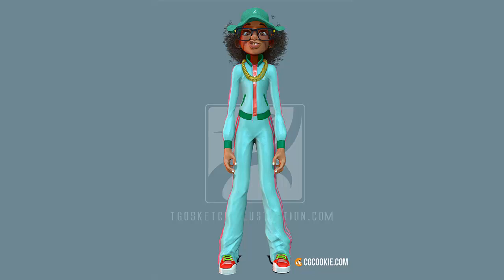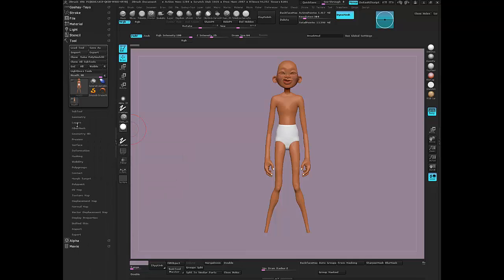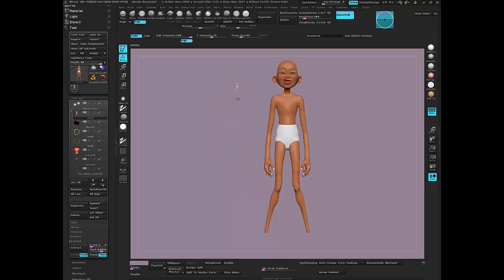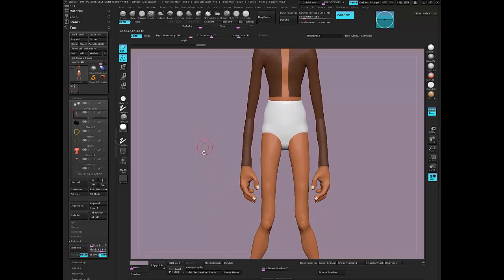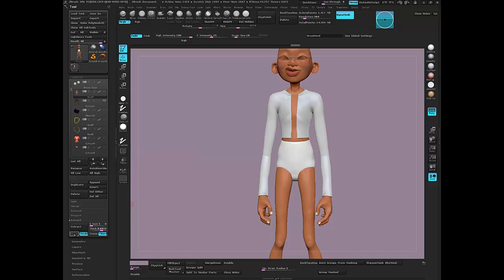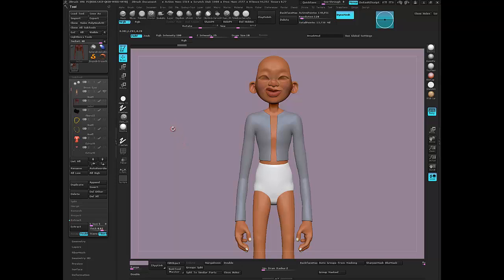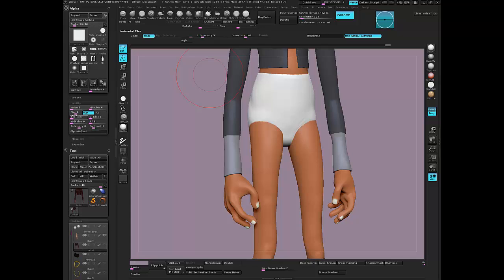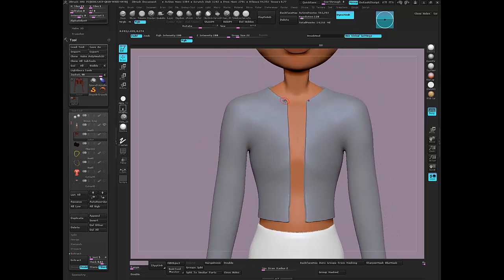Zbrush clothing Extraction part 01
INTRODUCTION TO EXTRACTING CLOTHES With Cgcookies.com
Published on July 31, 2014 for Cgcookies by Tyrus Goshay.  This is an introduction to extracting and creating clothes in Zbrush. Beginner levels.